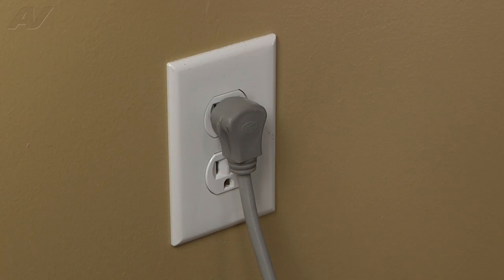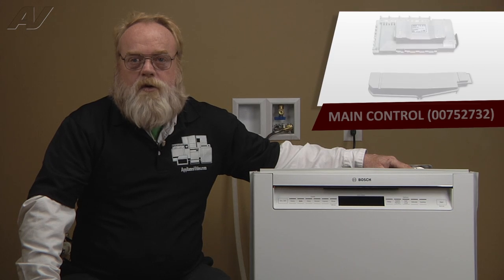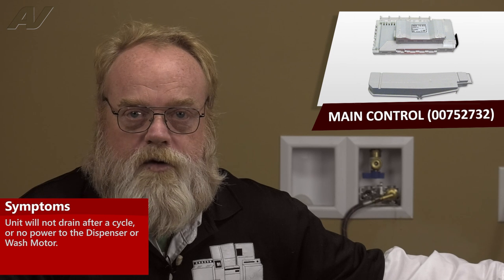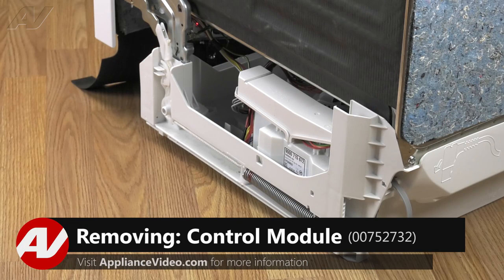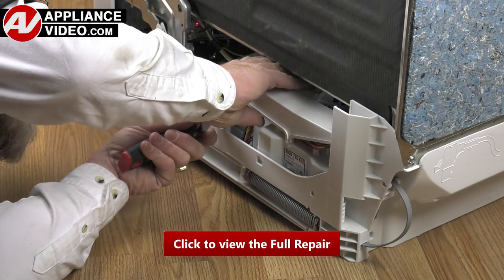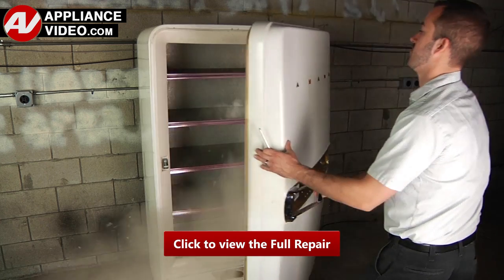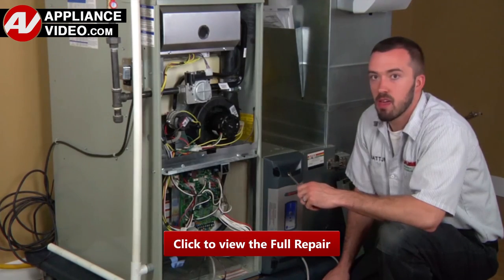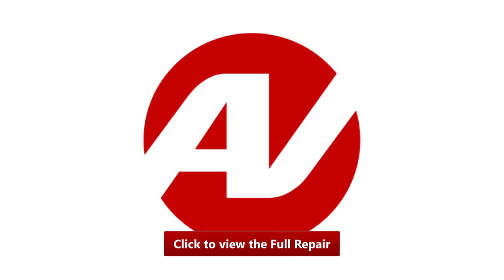Bosch Dishwasher - Will Not Run - Control Module Repair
This is a preview of a video that shows you how to Repair a *SHE7PT52UC Bosch Dishwasher 752732 Control Module*
*Symptoms may include:* Will Not Run or Buttons will not respond, start then shuts off, will not fill

This *Bosch* repair could apply to multiple brands: such as Bosch, Thermador, Gaggenau, and Neff